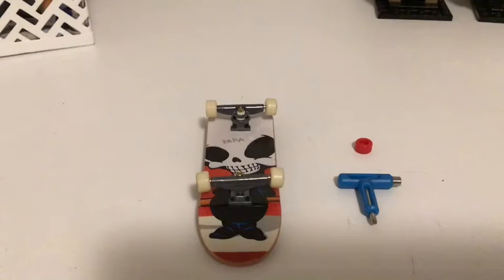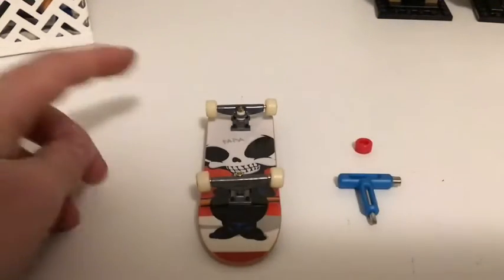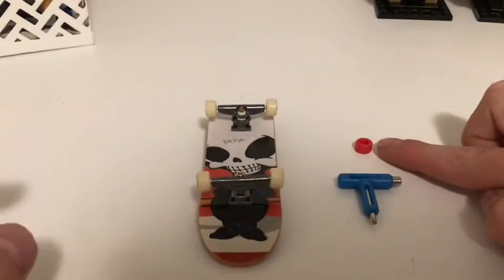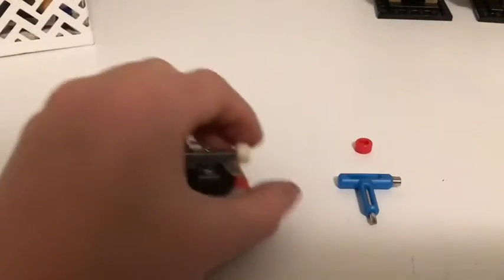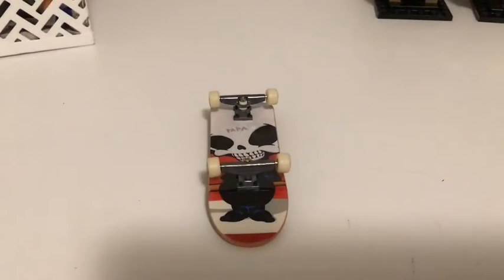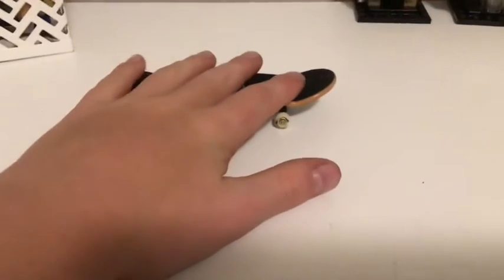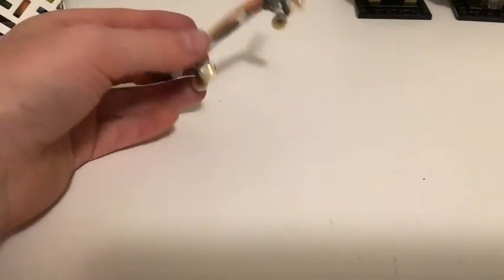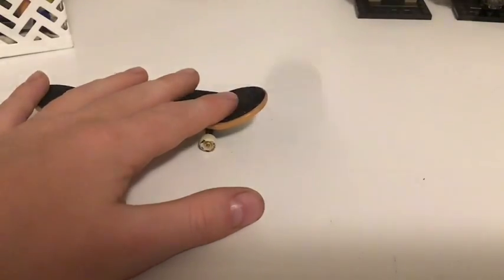Tech deck Ep.4 tray flip